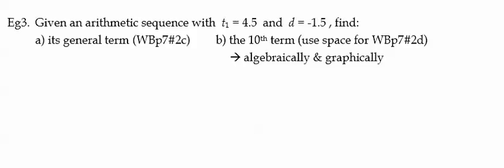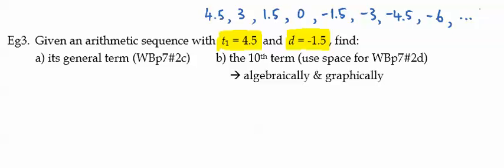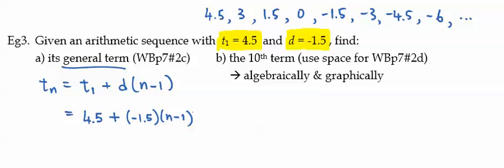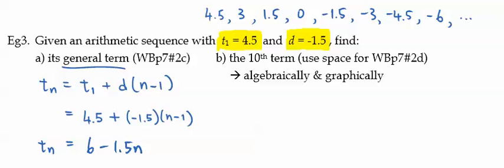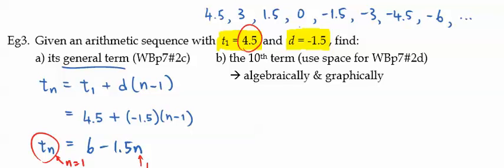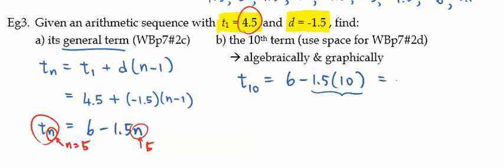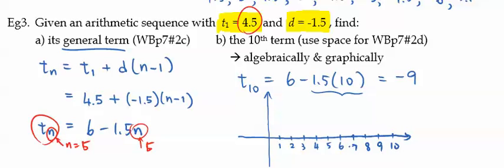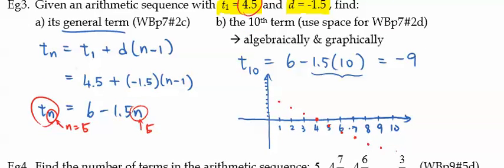M11 pCal 1L Patterns L1 Eg3